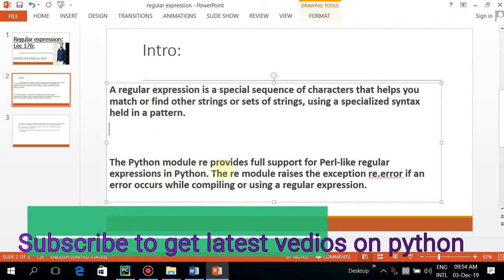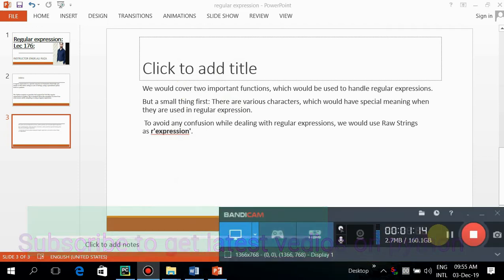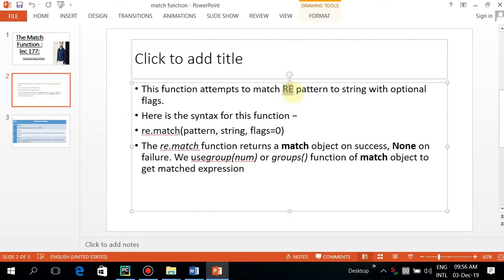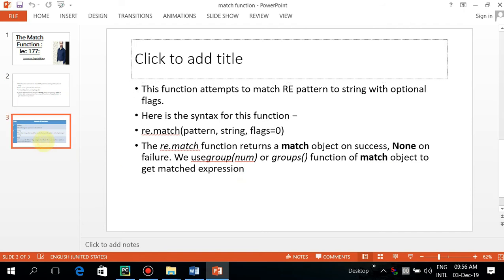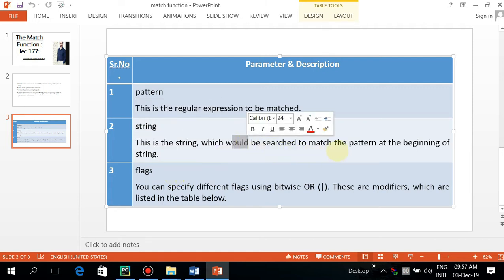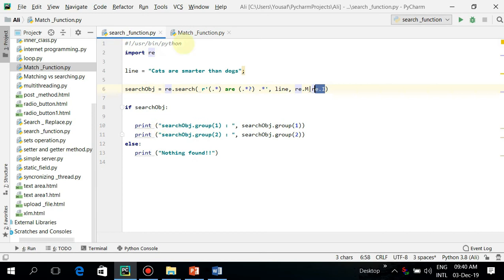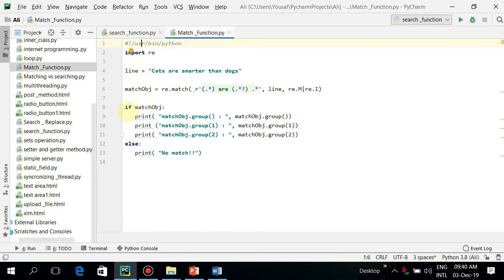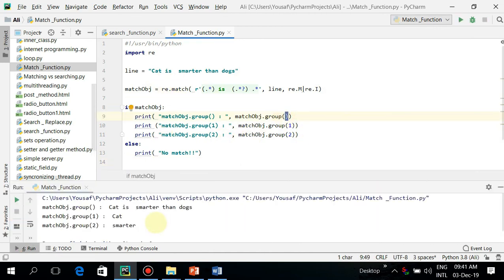what is Match and search function in regular expression in python ?